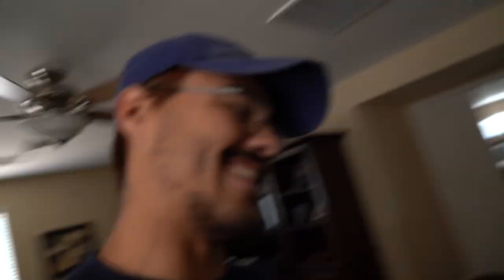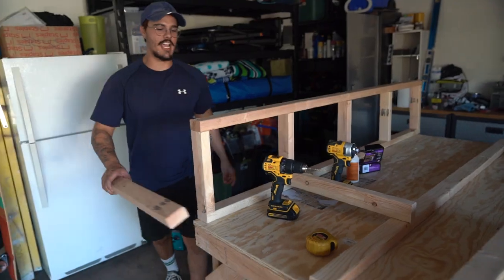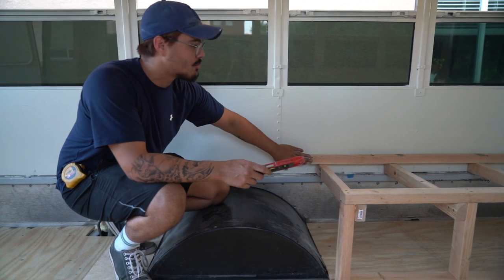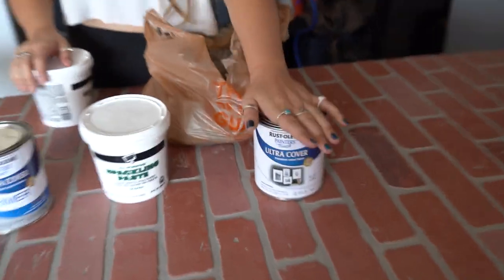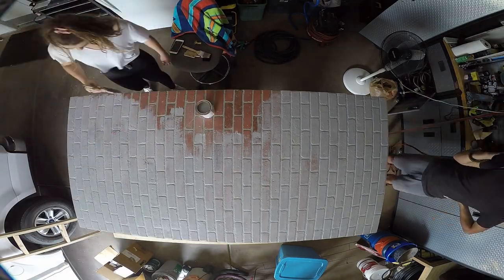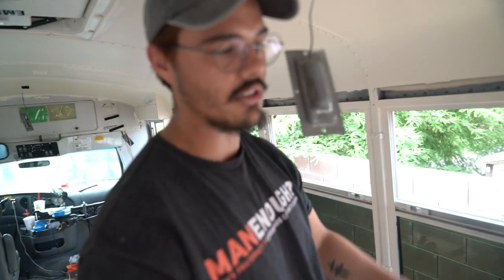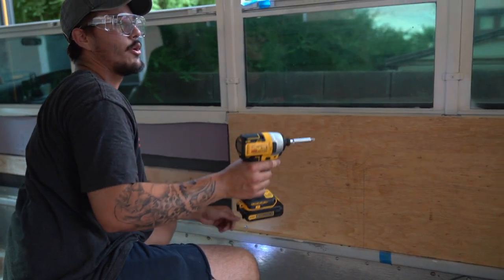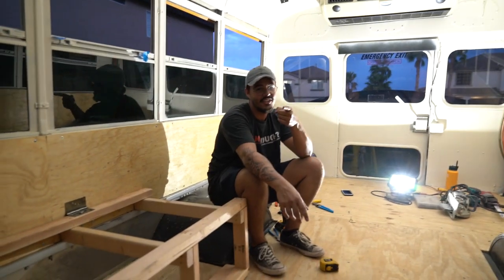DIY Gray Brick Panel | Skoolie Build (Ep.3)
Amazing Dual Purpose Couch Design For Our Skoolie!

⬇️Our Equipment! ⬇️

The Lord is my light and my salvation;
whom shall I fear?
The Lord is the stronghold of my life;
of whom shall I be afraid?
Psalms 27:1